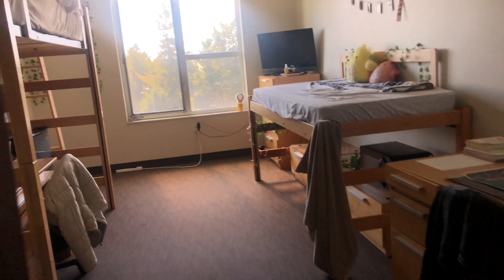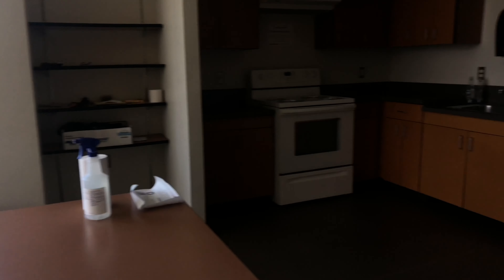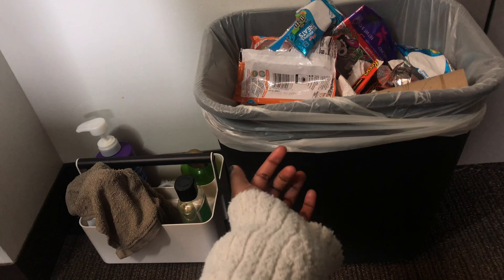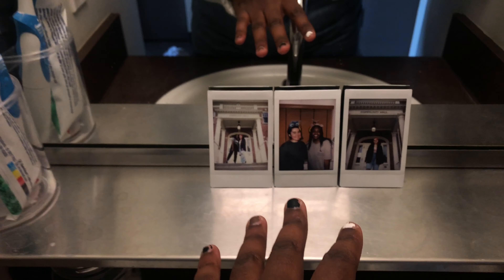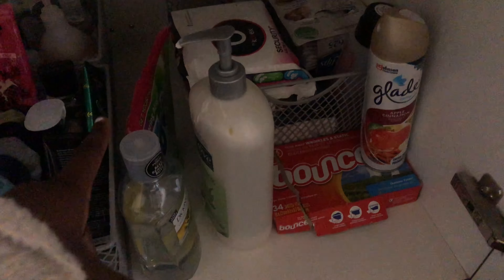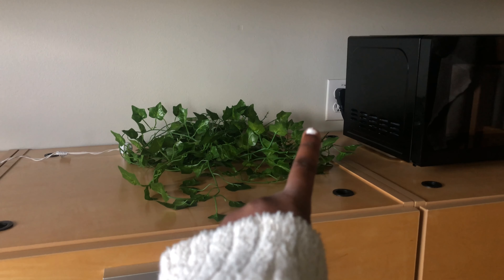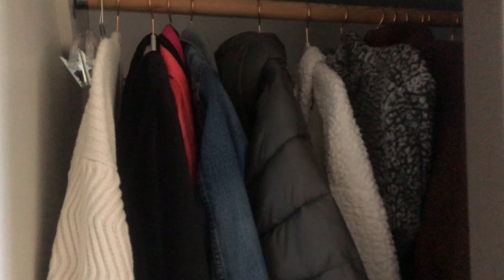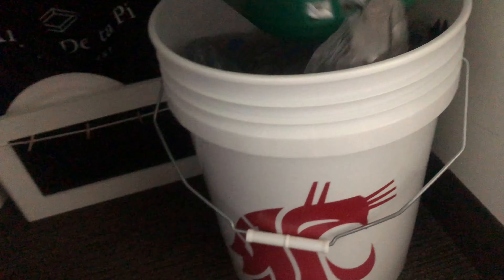FRESHMEN YEAR COLLEGE DORM TOUR 2020 | Washington State University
✰ pls watch in 1080p! ✰

that’s it for my first year at washington state university until august pullman but...

...in today’s video, i gave you guys a tour of my freshman year dorm room (olympia avenue)
at washington state university.

songs (in order of appearance - i don’t own the rights to any ! )

i didn’t realize how empty my bed was until you left - roderick porter